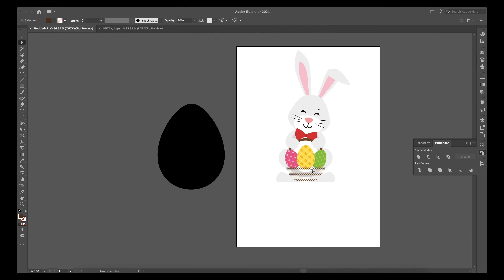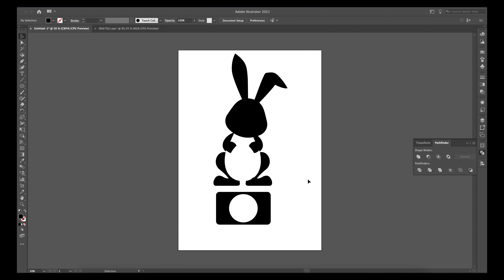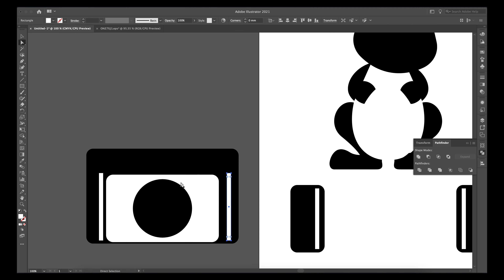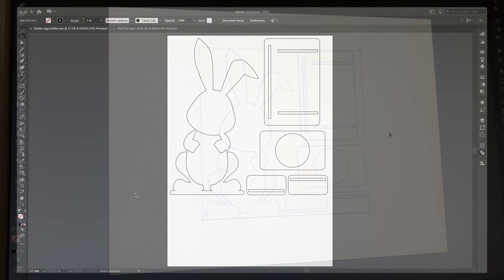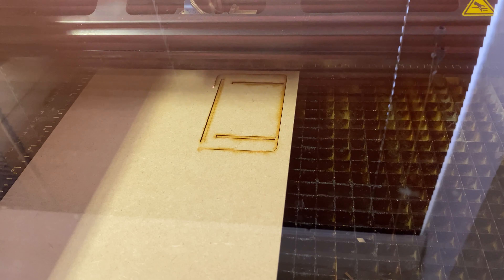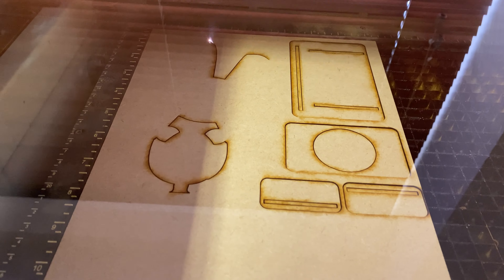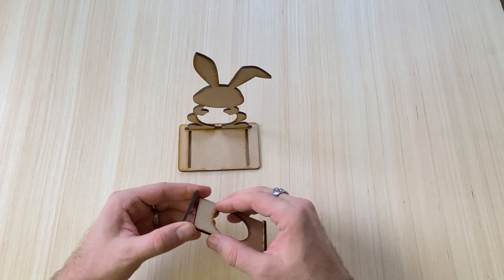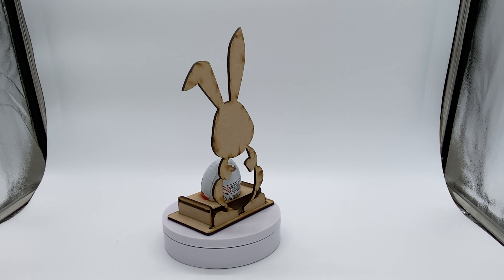How to design and laser cut a Kinder egg easter holder in MDF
Our shops:
Shopify